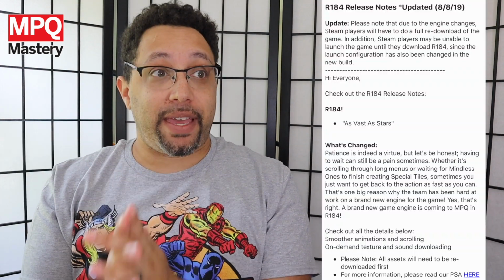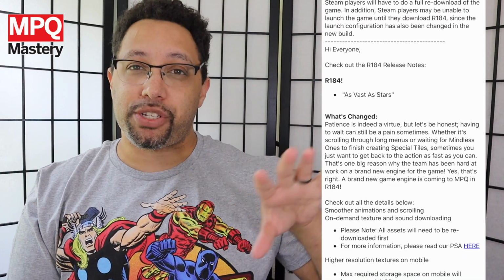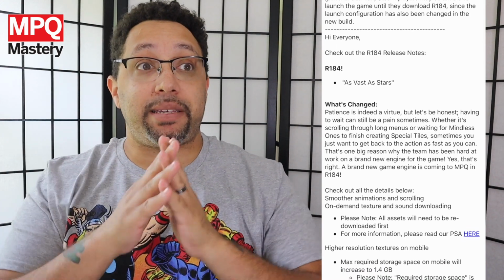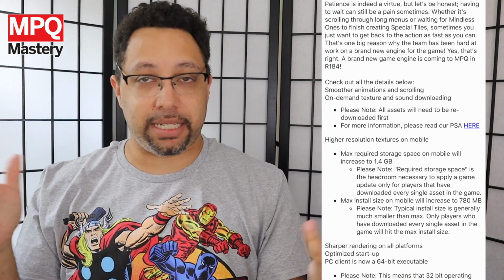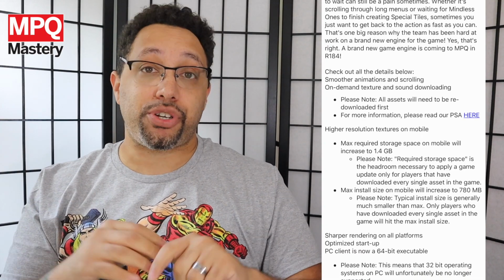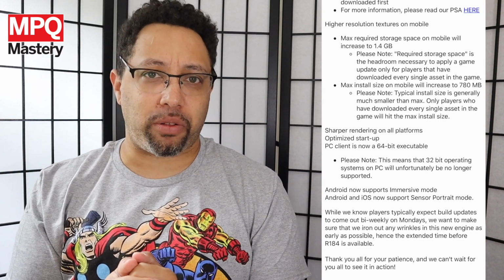Marvel Puzzle Quest New Update R184 Reaction and Review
Marvel Puzzle Quest New Update R184 Reaction and Review. Marvel Puzzle Quest has been enhanced with the latest Update R184 to be smoother, faster, and better performing. They even fixed the Alliance Chat! Woot! Come hear the news and my analysis of the Marvel Puzzle Quest New Update R184.